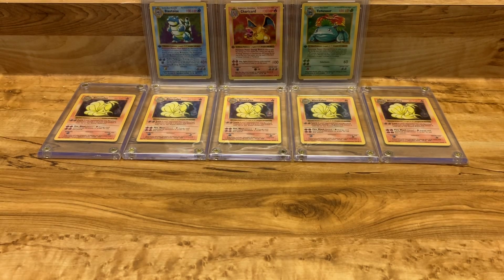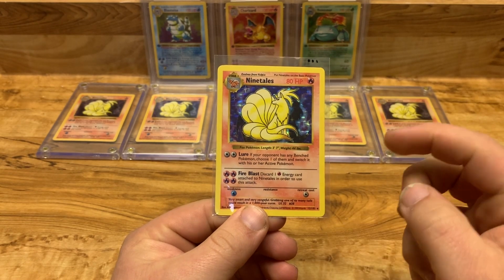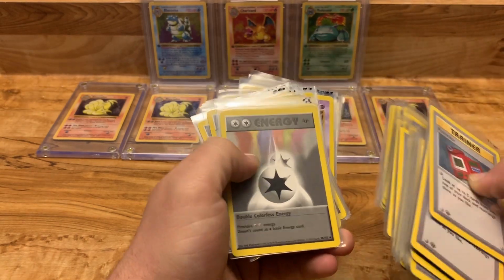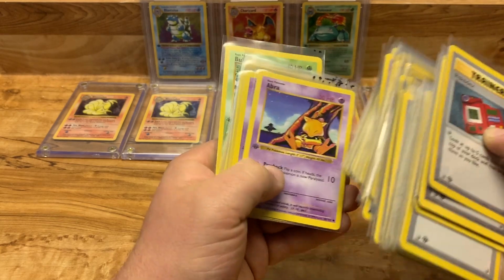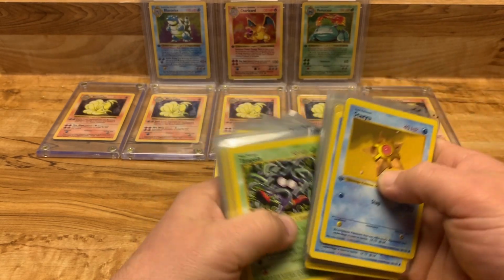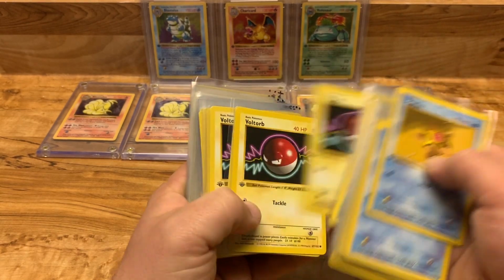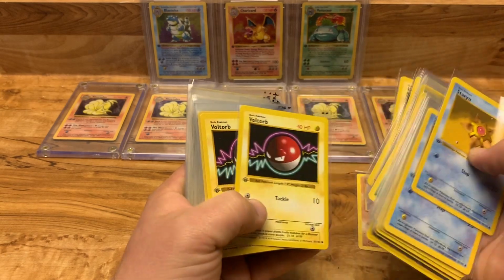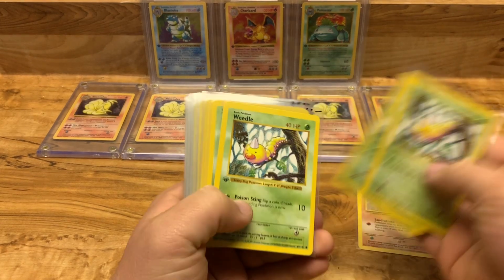Another EPIC Mail Day! No Damage Ninetales & 1st Ed. Base Set "Bulk"